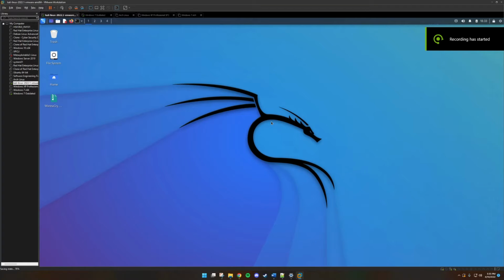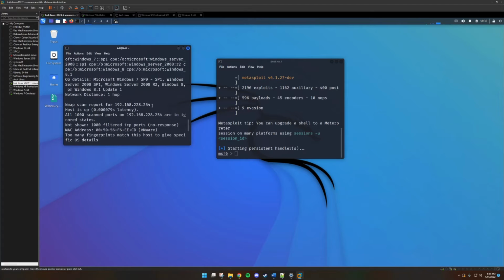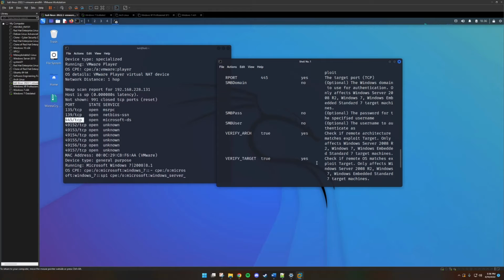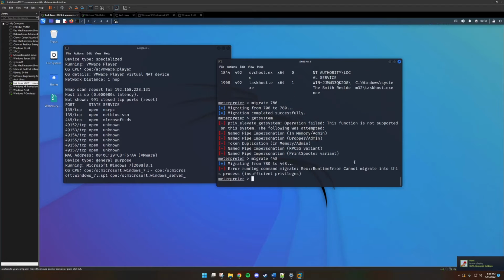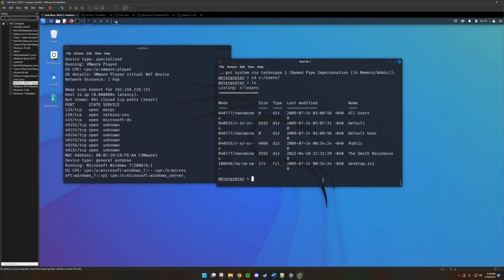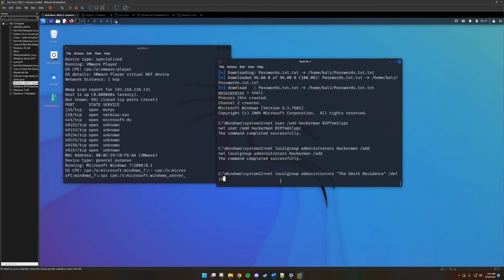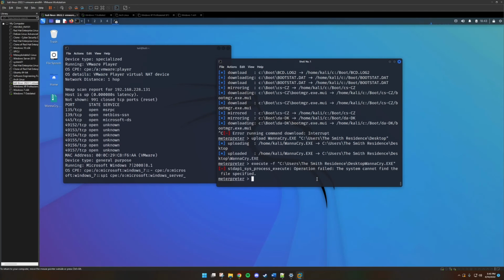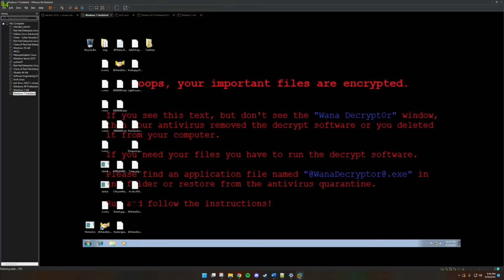EternalBlue vs the Smith Family Computer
beans123